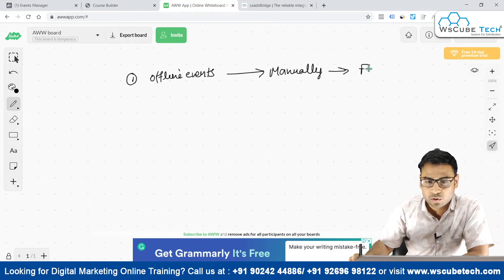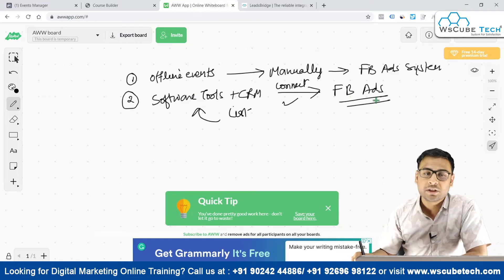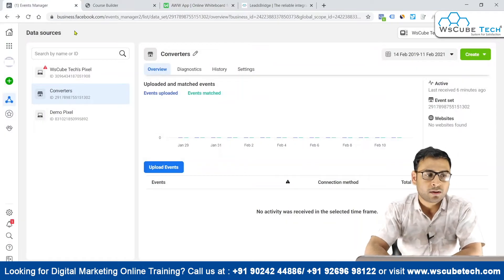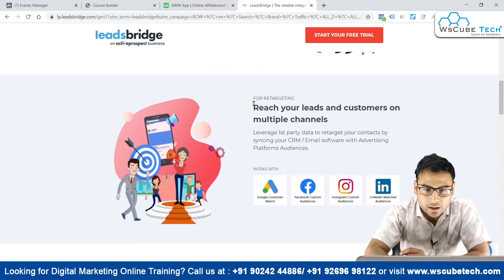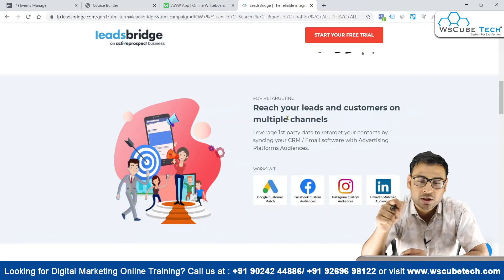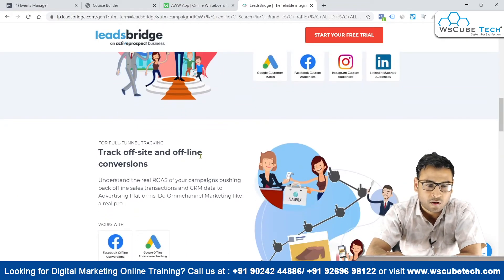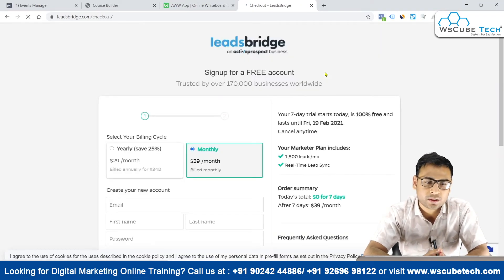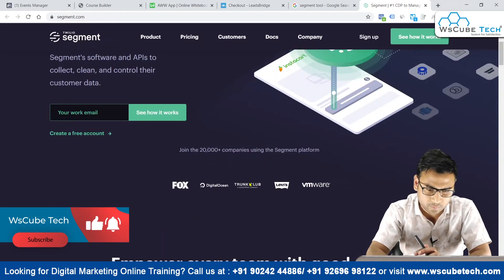Facebook Ads Course - Offline Events + Partner Integration | #56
In this video, I am trying to explain about Understanding Offline Events + Partner Integration (in English). Please do watch the complete video for in-depth information.